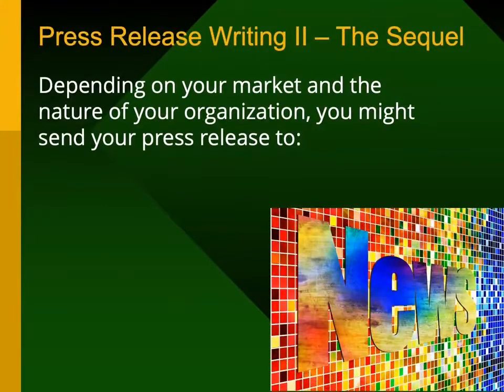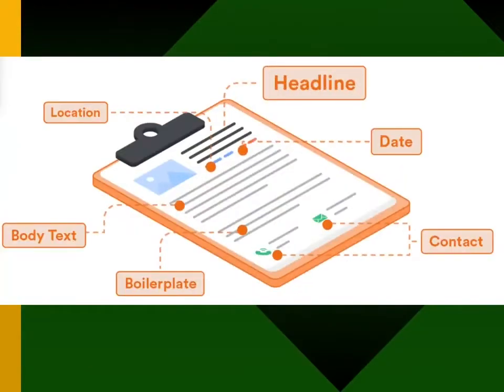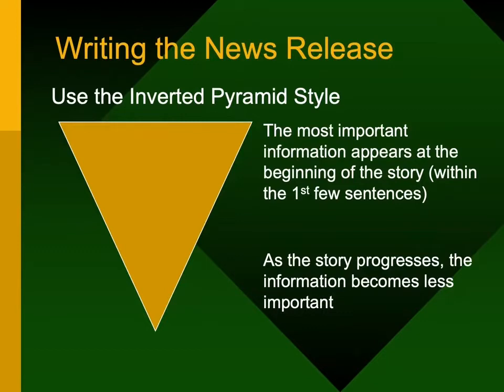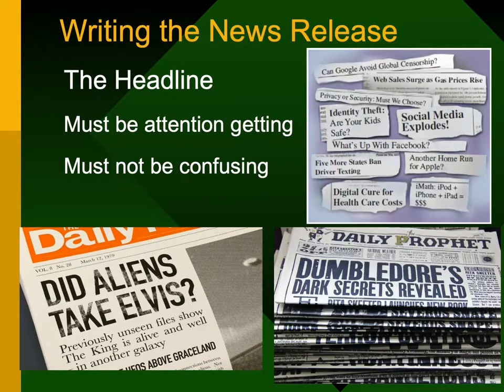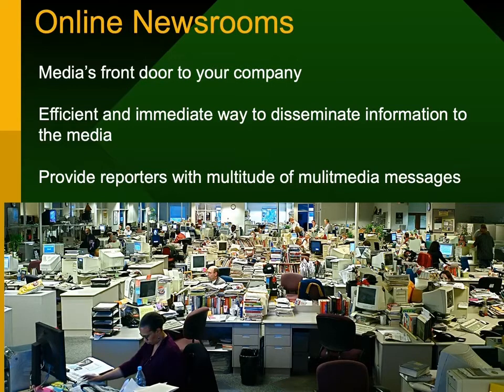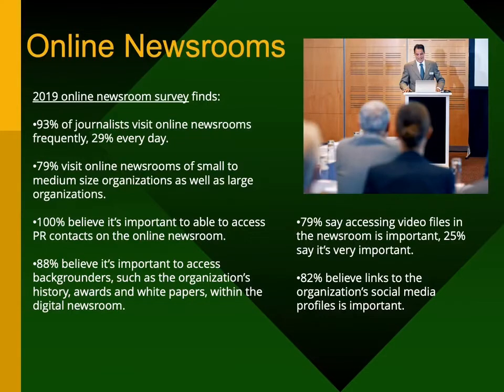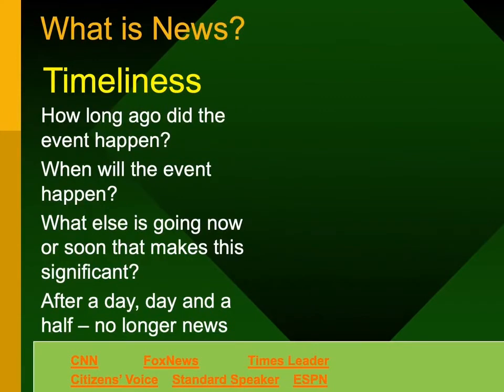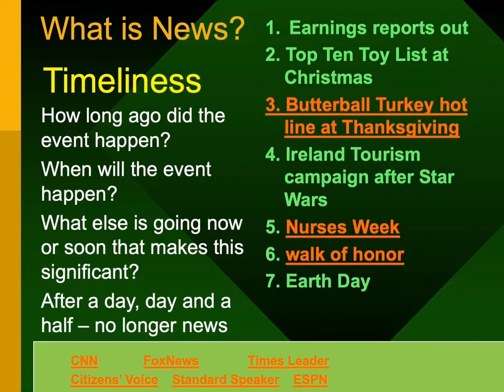What is News Press Release Writing II